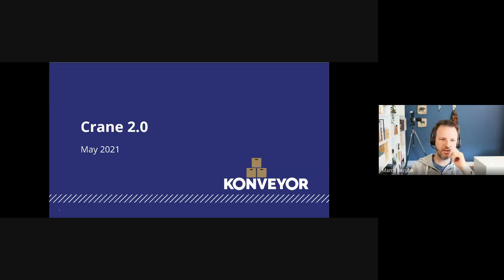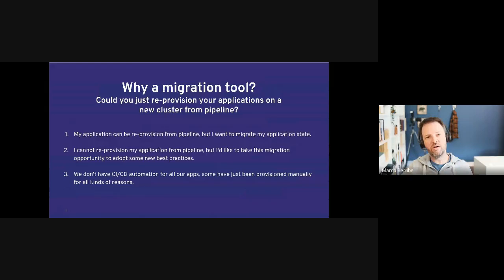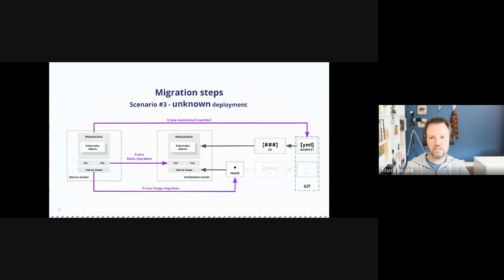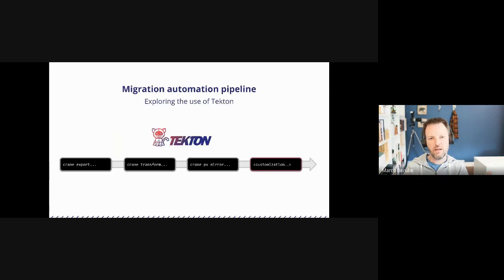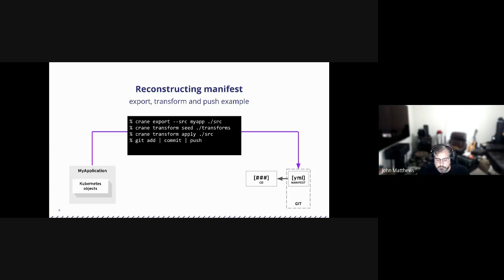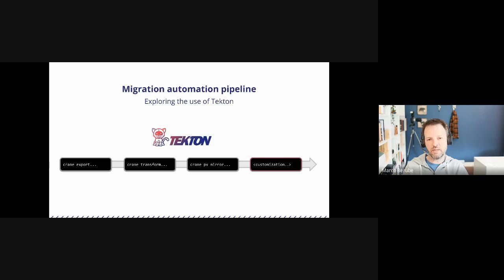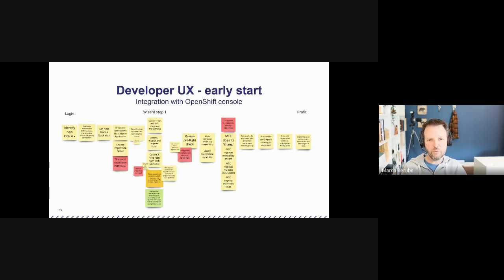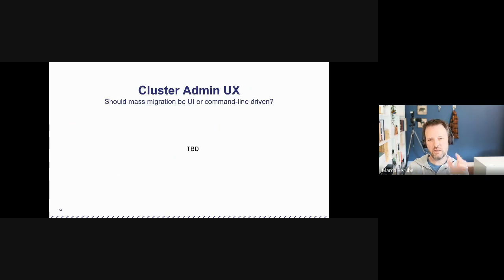2021 Q3 June Planning - Crane Project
Capabilities the Crane team is planning on developing in Q3.